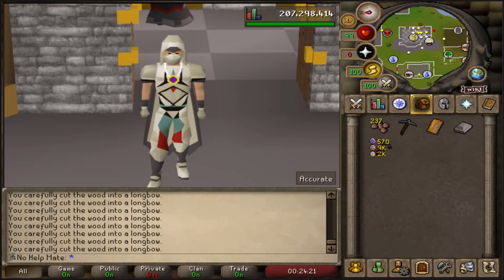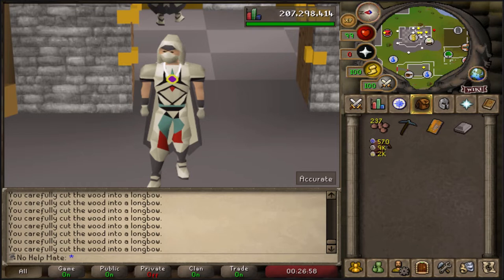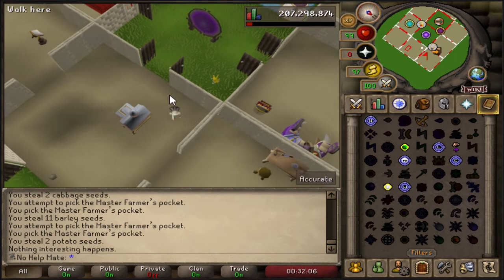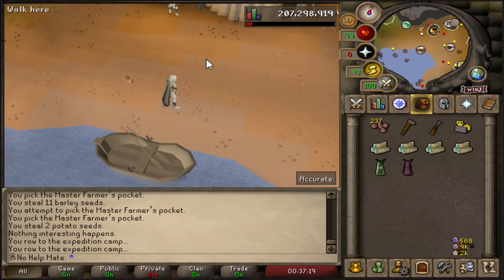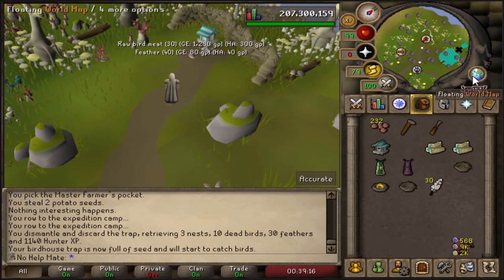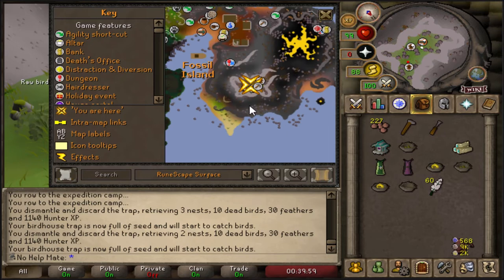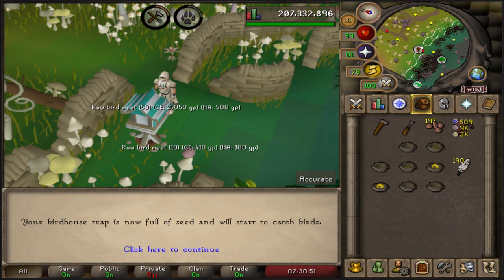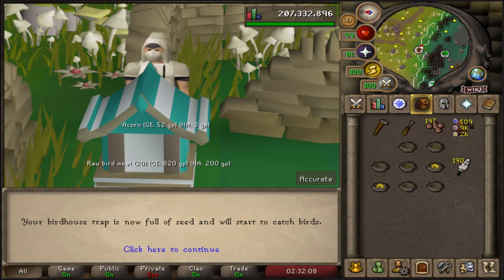OSRS Ultimate Bird House Run Guide 2021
This guide will show you how to make 50k in one minute every hour. best way to train hunter in the game.

Songs: Tomorrow, Spirit, voyage, Camelot, harmony, Prifddinas First batch. From Runescape